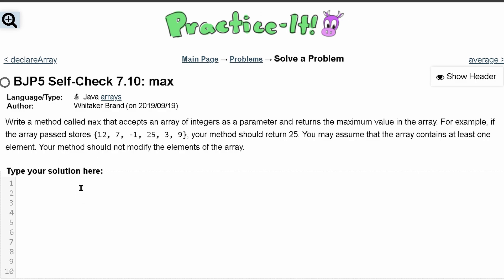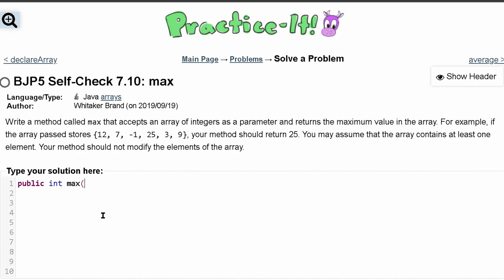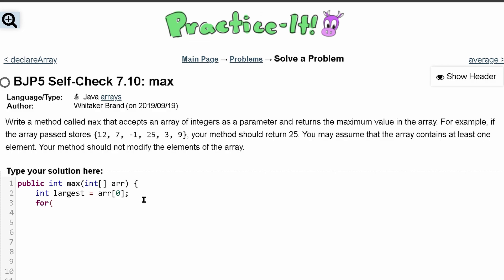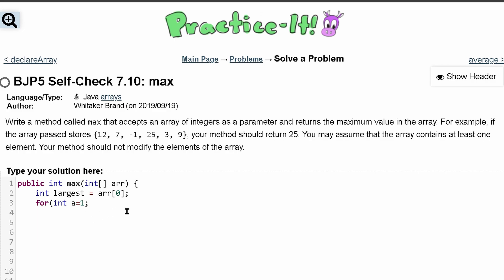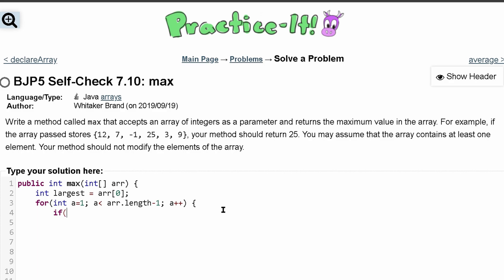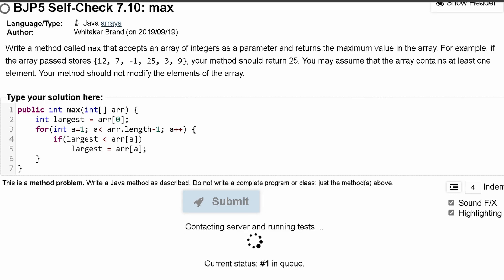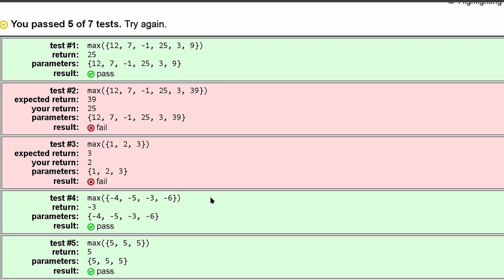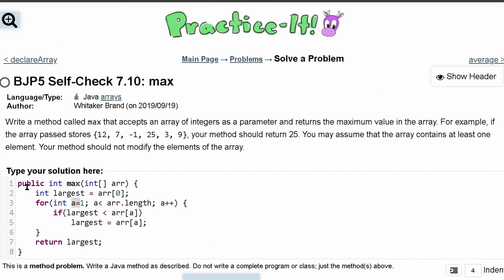Java Practice It | Self-Check 7.10: max | arrays, syntax, array basics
Question:
Write a method called max that accepts an array of integers as a parameter and returns the maximum value in the array. For example, if the array passed stores {12, 7, -1, 25, 3, 9}, your method should return 25. You may assume that the array contains at least one element. Your method should not modify the elements of the array.